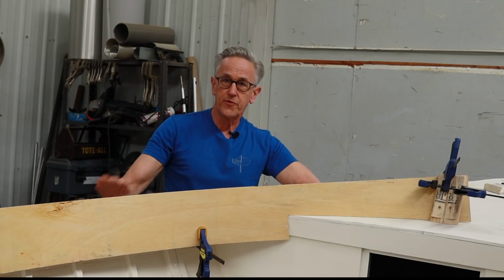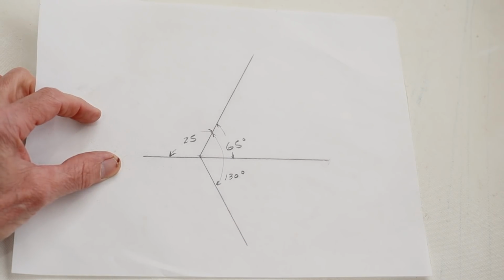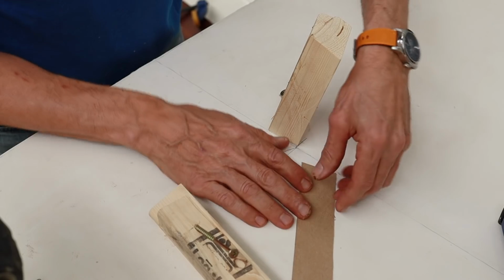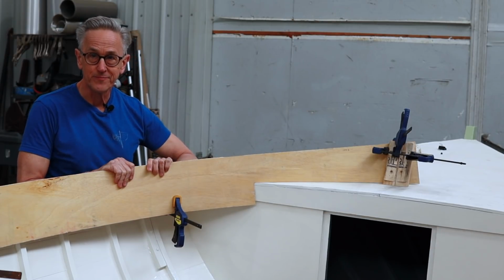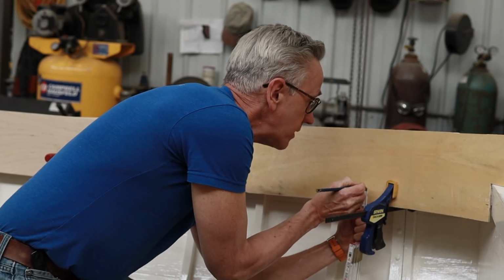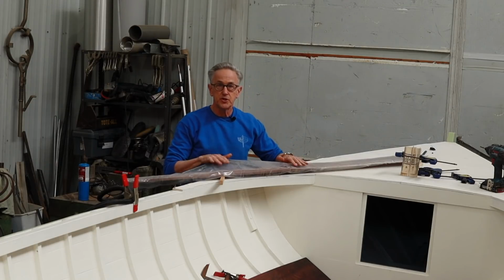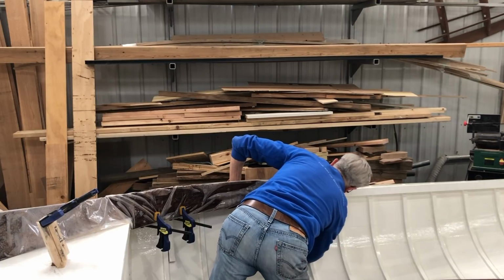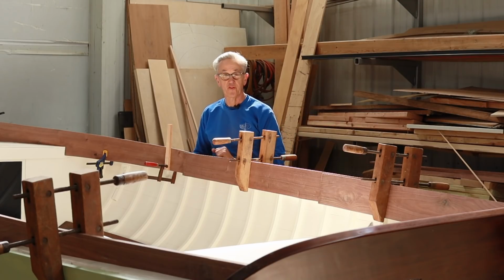Wooden Boat Building, Installing the Coaming Part 1, S2-E45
In this episode S2-E45 of the Art of Boat Building Bob Emser, Boat Builder begins the process of installing the coaming for the Haven 12 1/2. This is part 1 of 2 episodes in this wooden boat building series of building and installation the walnut wood coaming for the Joel White designed sailboat.

    -Bob Emser-

“Bright Eyes Blues” by Unicorn Heads